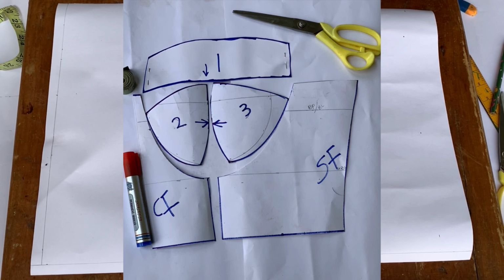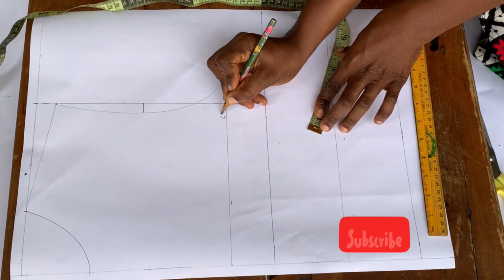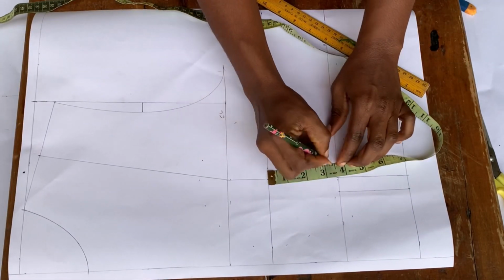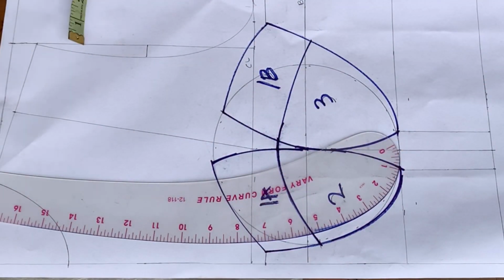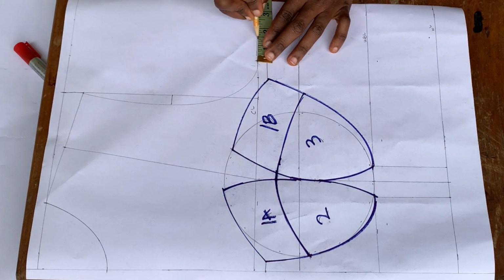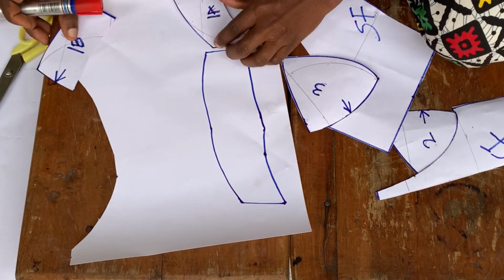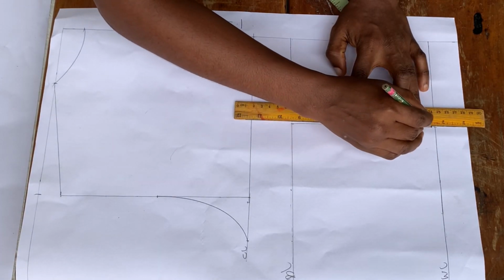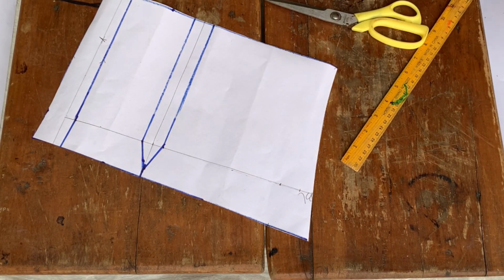DRAFT 3 PART CORSET CUP so easy / corset drafting for beginners/ three part corset cup